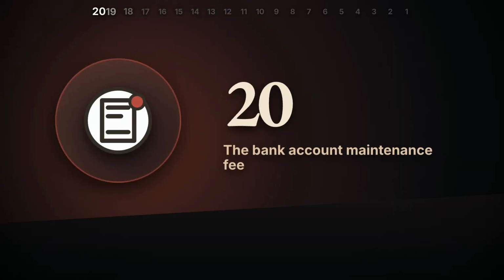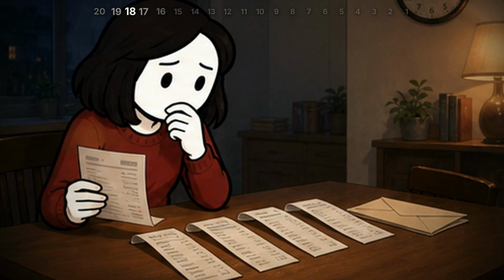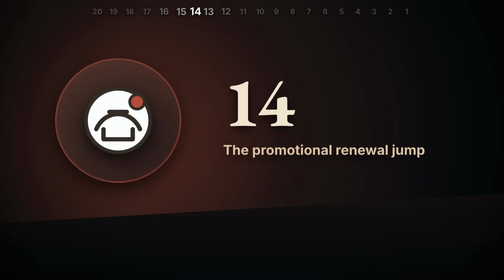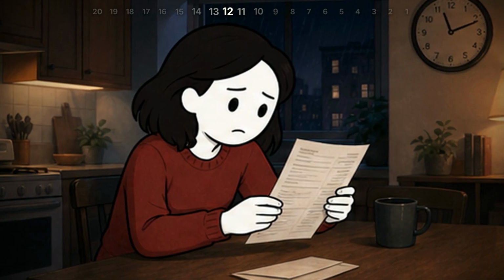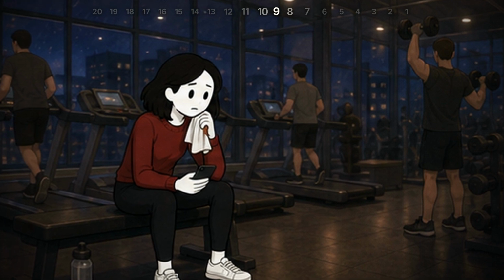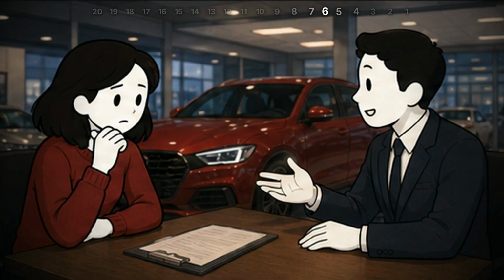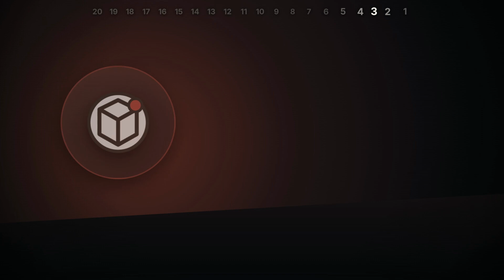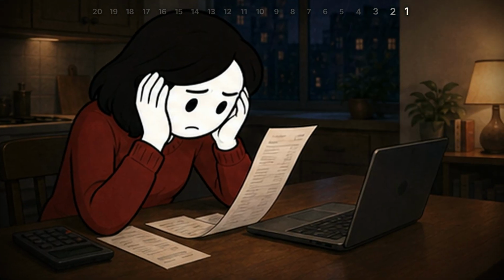20 Tiny Charges Quietly Draining Your Bank Account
A few dollars here. A mystery fee there. Hidden charges are easy to ignore individually—but together they can quietly drain hundreds from your account. Emma breaks down 20 fees hiding inside everyday American bills.

Cost Casefile investigates the hidden systems, corporate schemes, and money traps behind what America pays.

This video is for education and general information, not financial or legal advice.